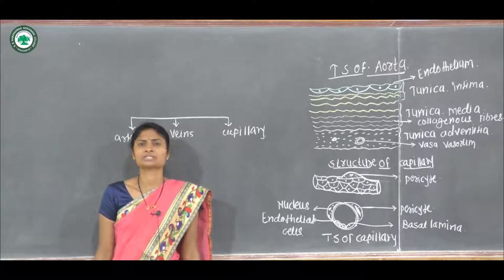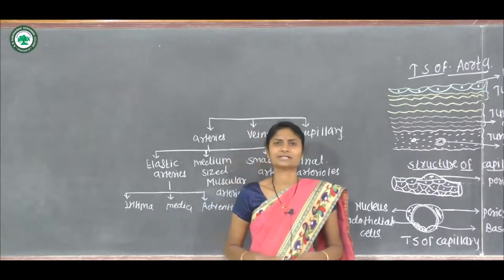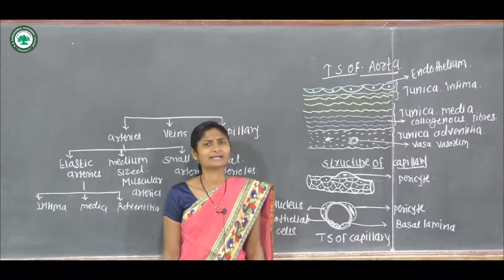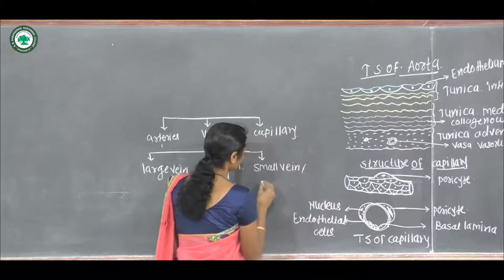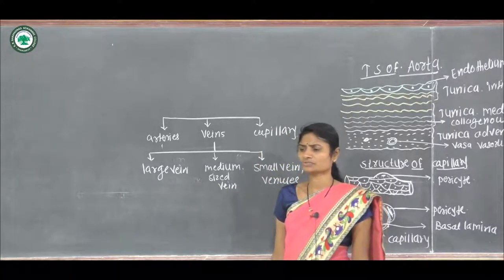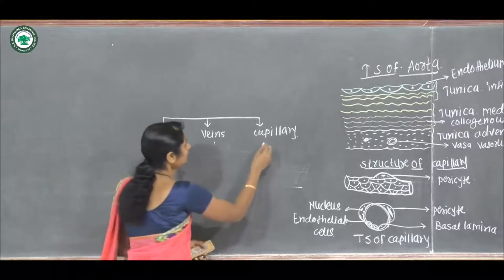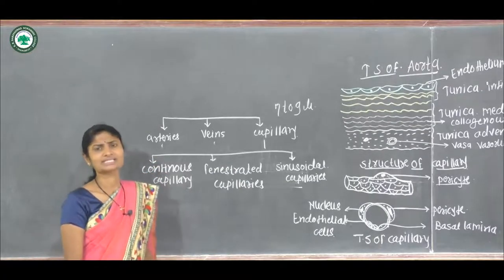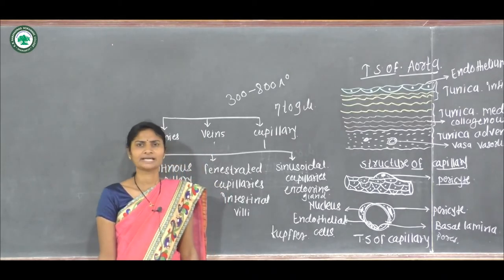M.SC.II(Zoology) || Topic: T.S. of Capillary || By Prof. Pol S.B.